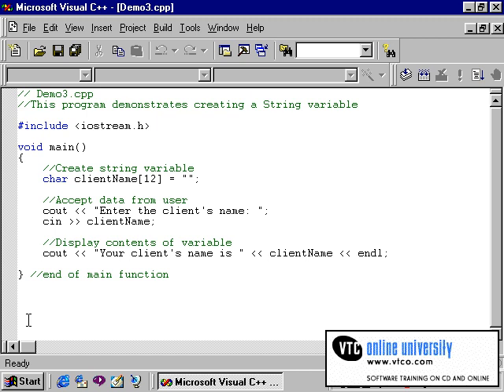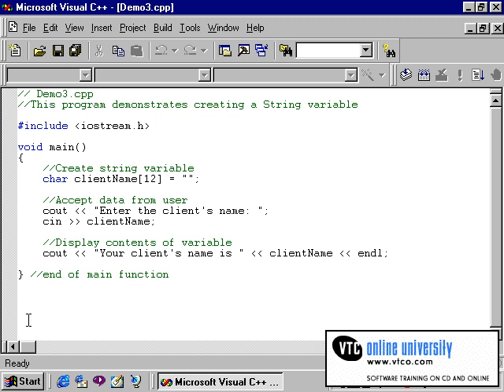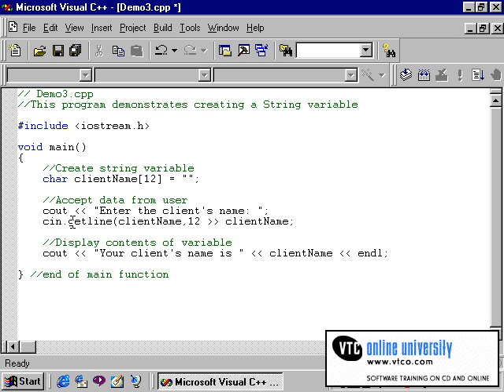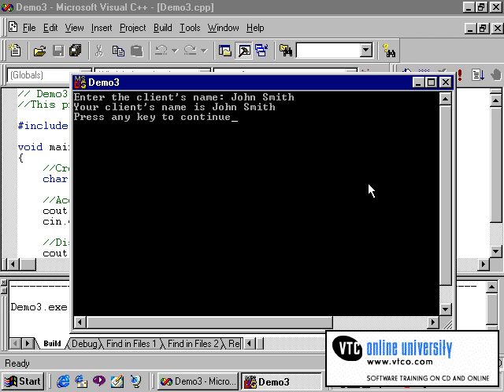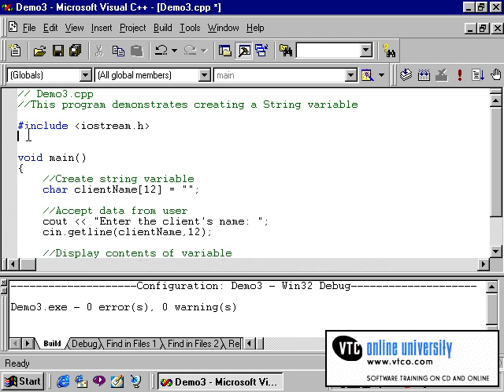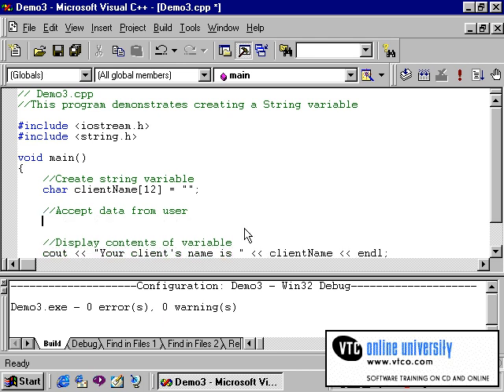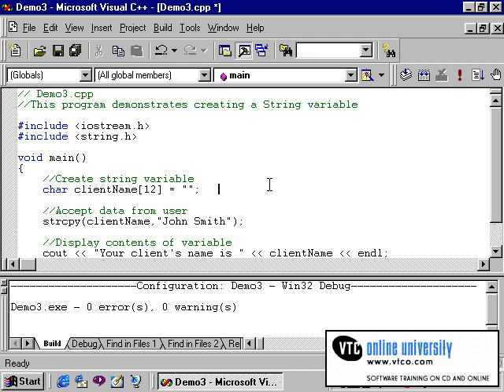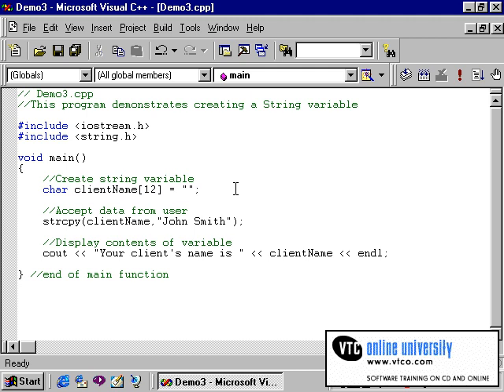0302 Using the getline function and the strcpy function - Visual C++ Tutorial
Using the getline function and the strcpy function - Visual C++ Tutorial